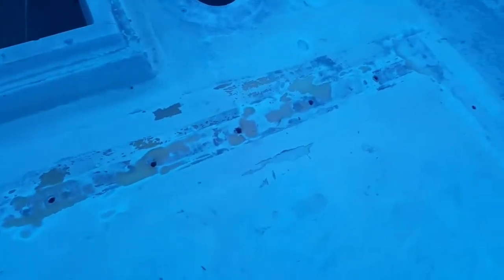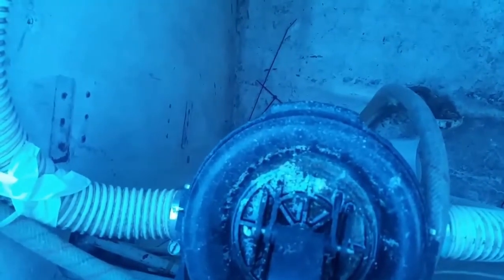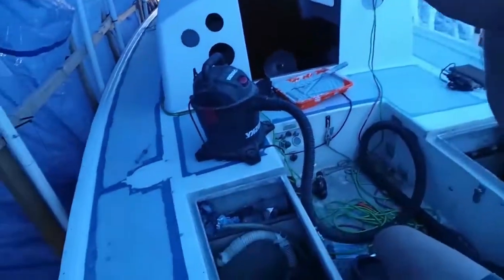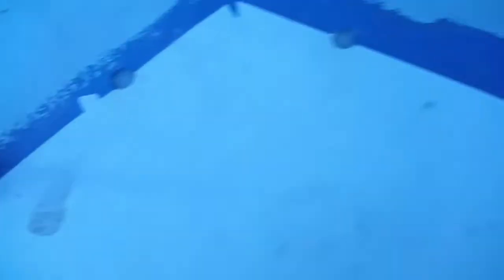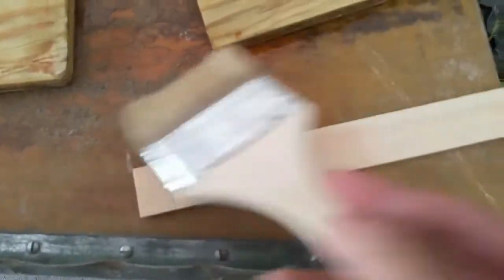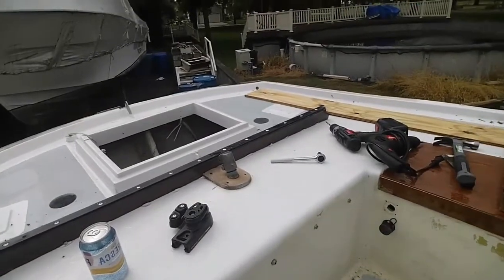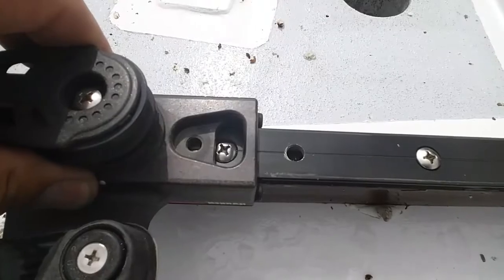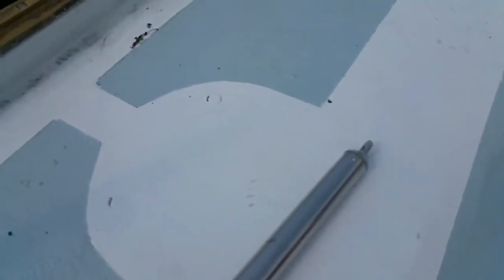EP-24 Tartan 27 Sailboat Refit and Restoration: Backing Plates, Toe Rail, Ice Boxes and Racoon Poop